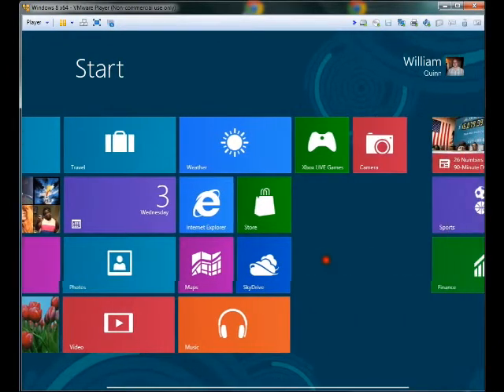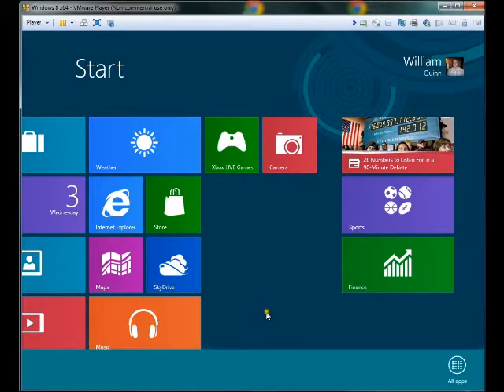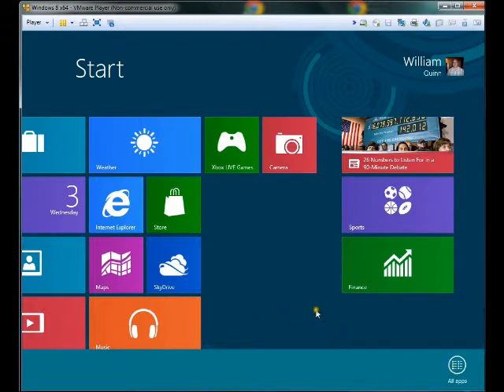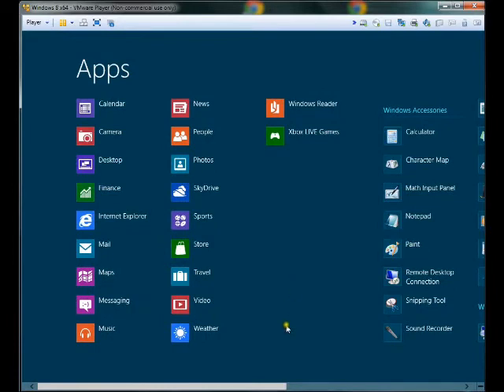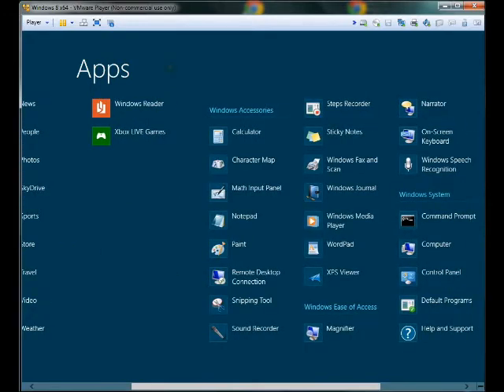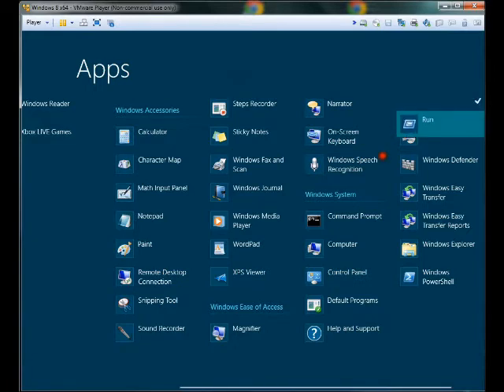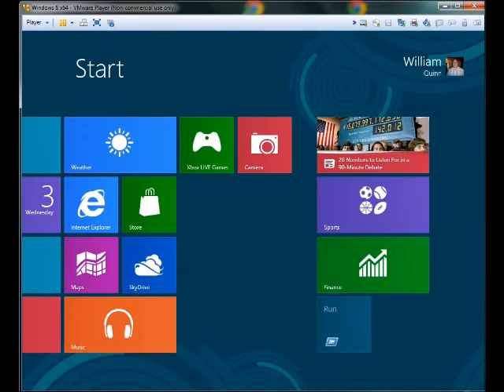Adding Apps to Windows 8 Start Page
The desktop is now call the Start Page in Windows 8.  This will show you how to gain access to all of your applications and add application to your start page.